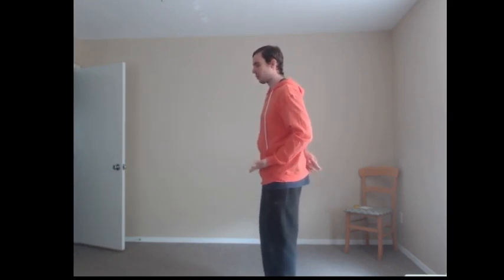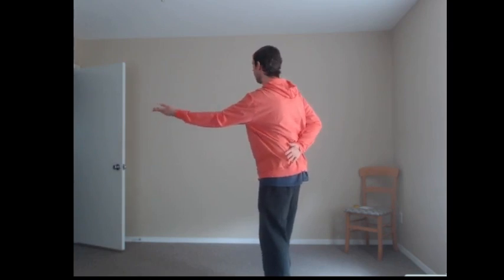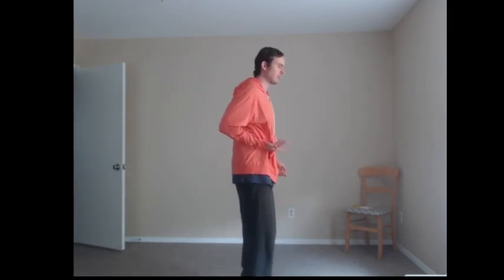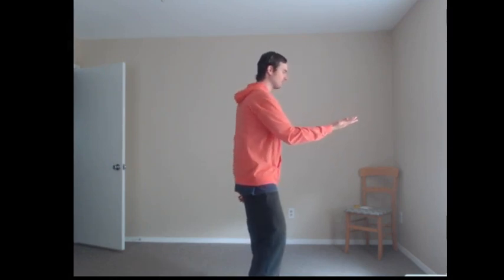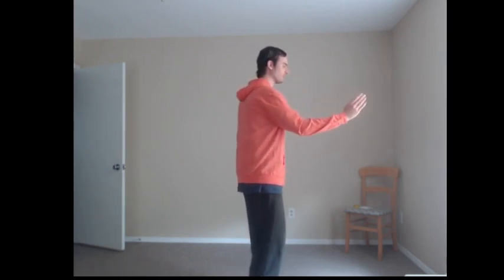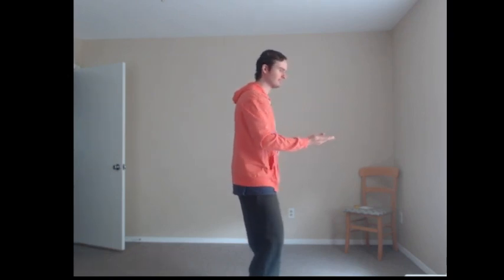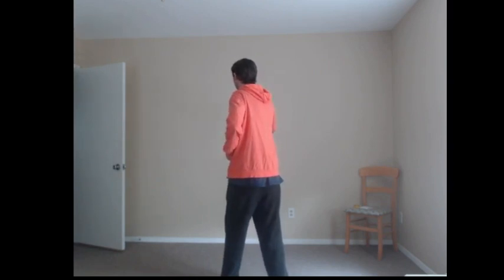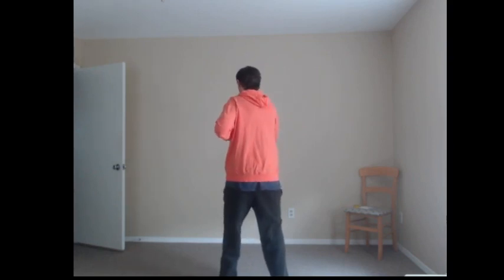5 Yin Organ Qigong Liver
Join Nathan as he demonstrates and guides you on this lovely journey through the 5 Yin Organ Qigong Balancing Sequence. This is a powerful and rare Qigong system. It is sure to help calm the nerves and restore a peaceful attitude to oneself if one practices diligently.

The 5 Yin Organ systems relate to the 5 elements and 5 yin organs of the body which are, Metal (lungs), Water (kidneys), Wood (liver), Fire (heart), and Earth (spleen.) After your session, you should feel warm tingle sensations throughout the body, a mind that is centered and calm, and a heart that is forthright in decision-making.

You can practice this movement anywhere and anytime you desire since it requires little space for you to perform the movements. Even those who are in the office all day can benefit from this lovely Qigong routine, so enjoy!

Live one-on-one Qigong/Taijiquan lessons also group lessons are provided below by qualified instructors.